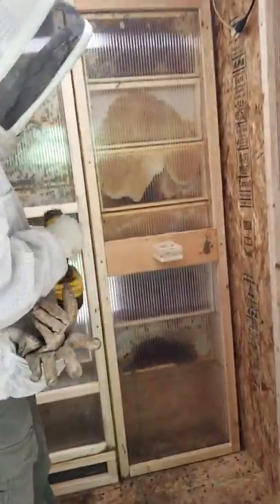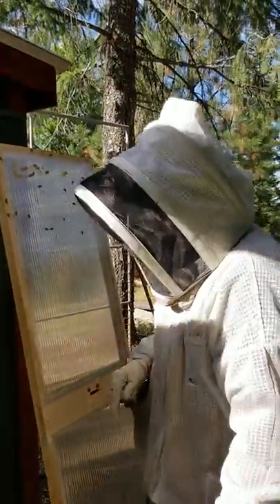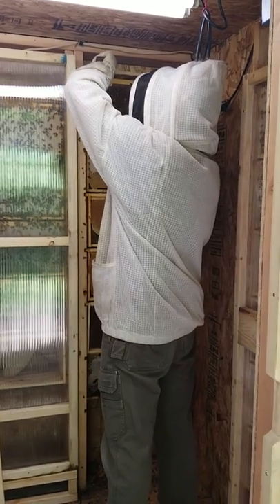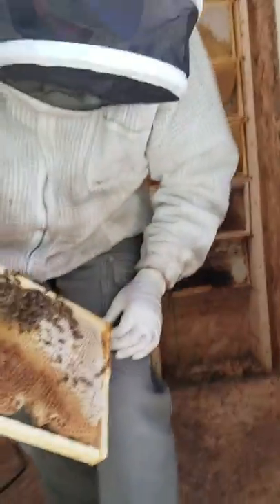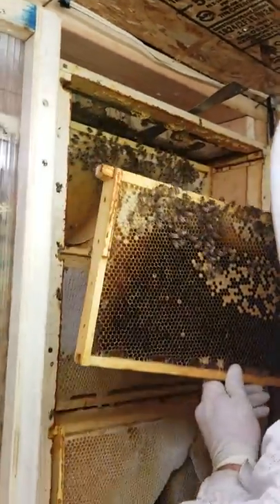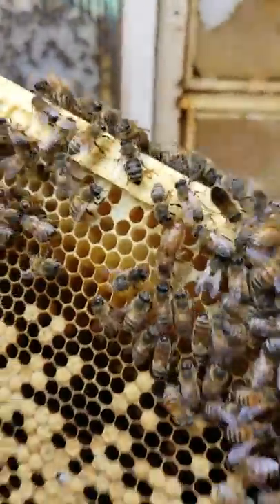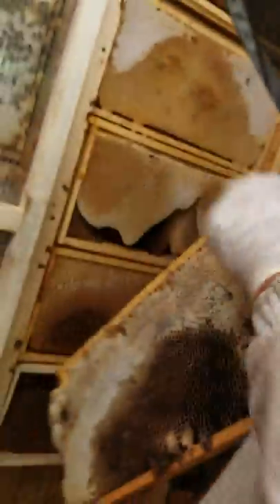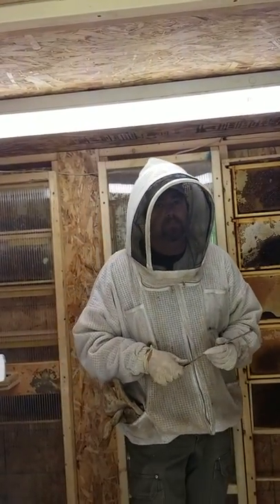Inside my beehouse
A look at how I work my unique beehouse design.